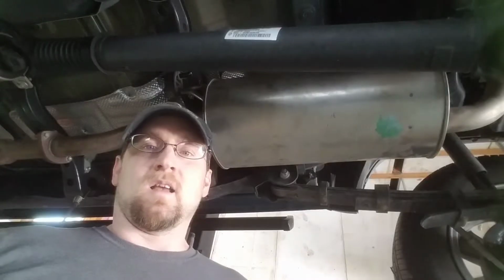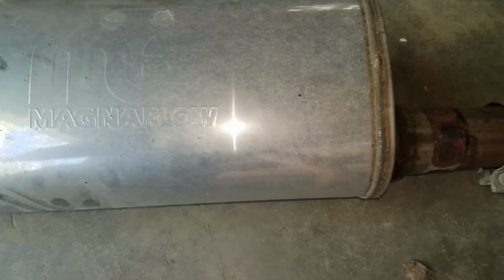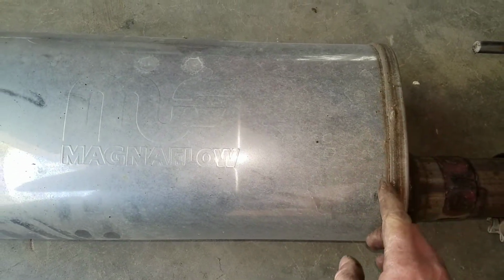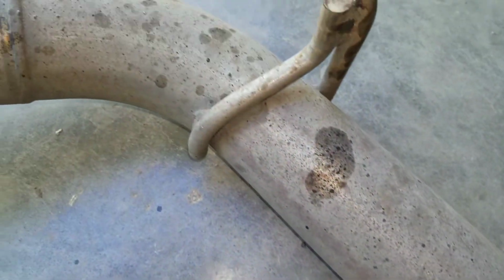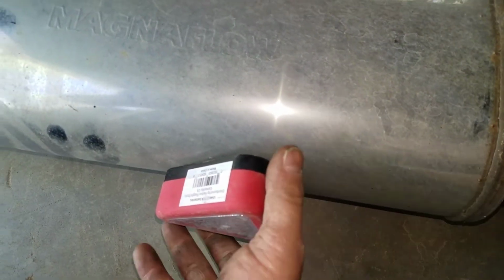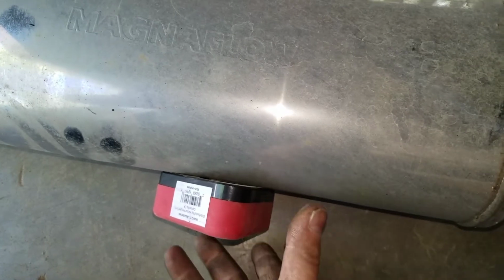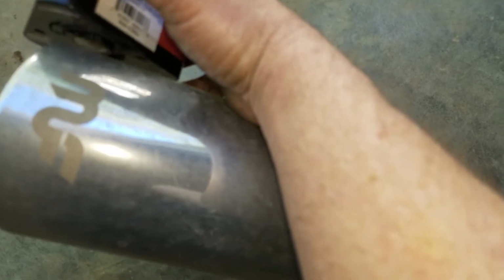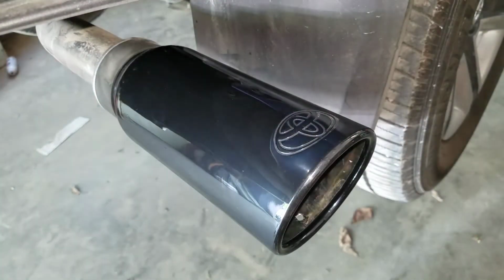Don't buy Magnaflow exhaust for your Tacoma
Do to what appears to be low quality of this Magnaflow exhaust kit for the 2018 Tacoma The owner of this truck says he hates it. It's loud at highway speeds inside the cab and it is already rusting.
But it is all do to personal preference of course.